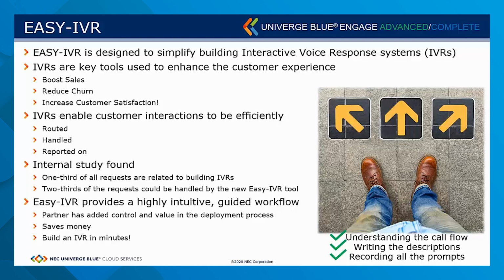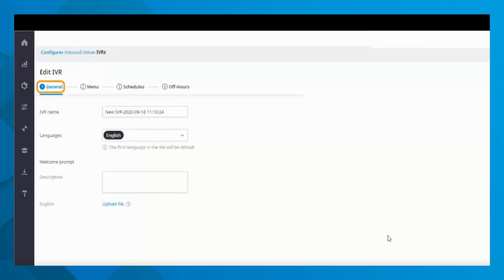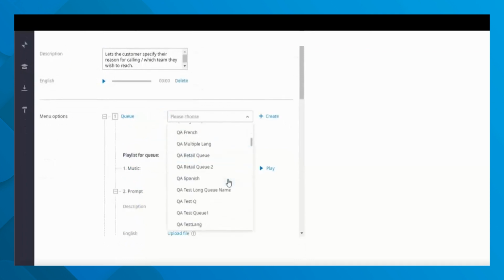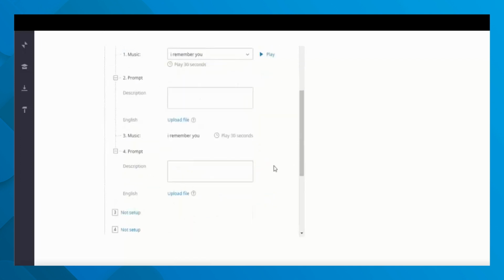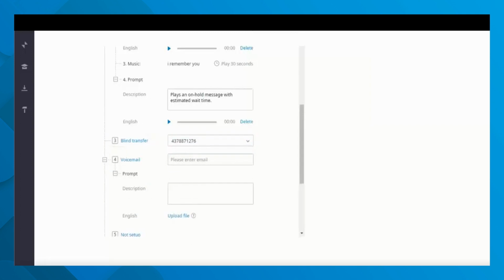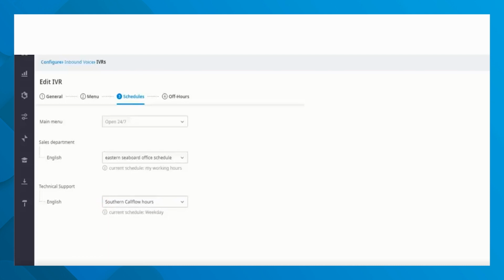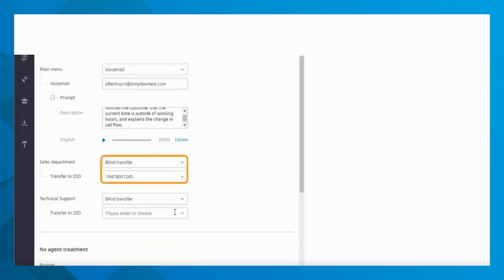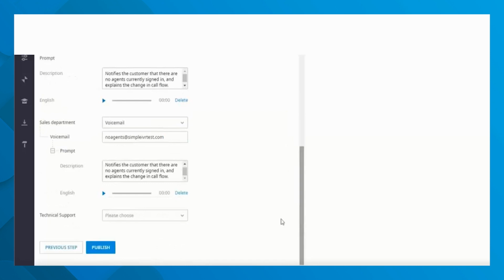NEC UNIVERGE BLUE ENGAGE (CCaaS) Easy EVR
In this video, we will walk through the steps to create an IVR.